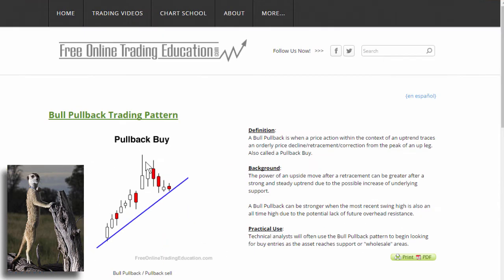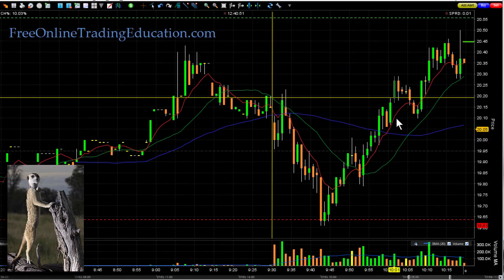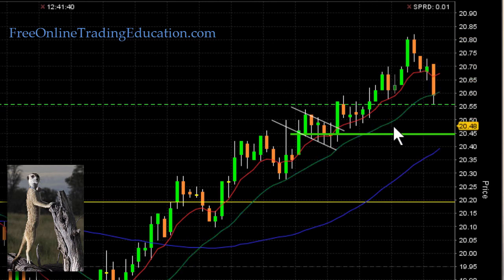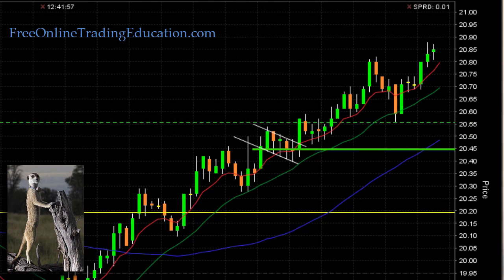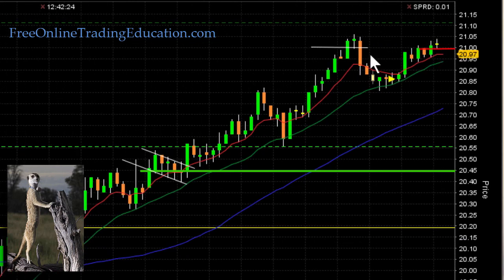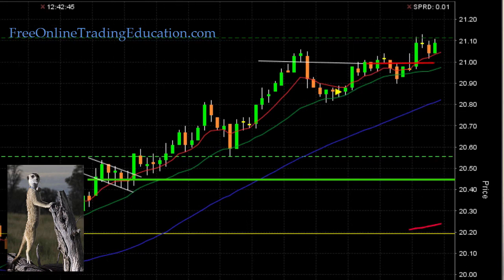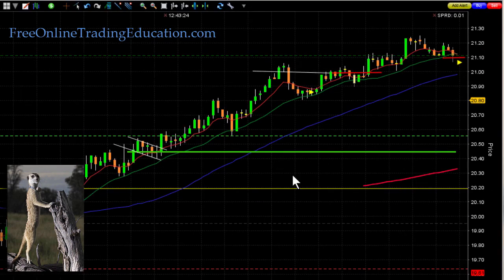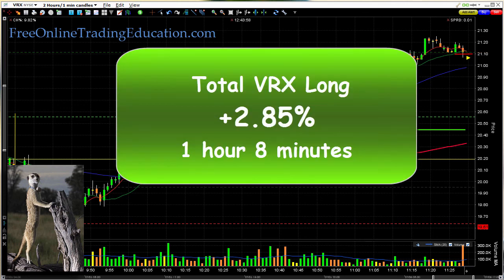7.6.16 Day Trade - Bull Pullback BOOM!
See how we traded a Bull Pullback this morning in the GrokStar Trading Chat Room.